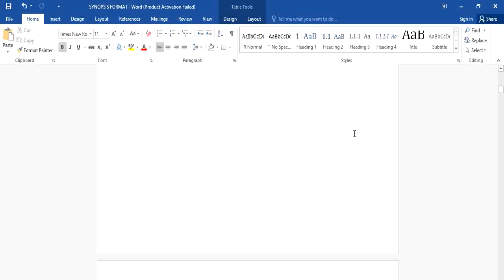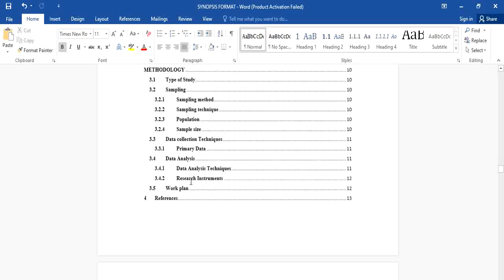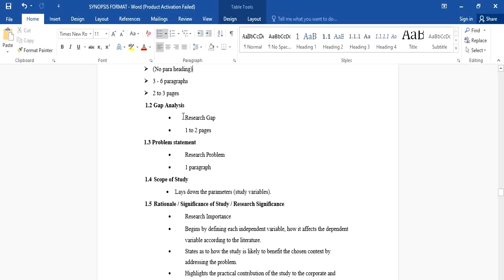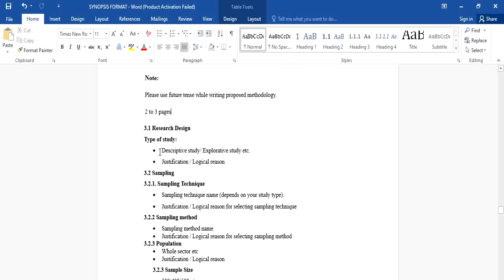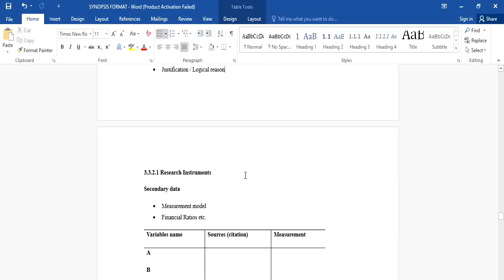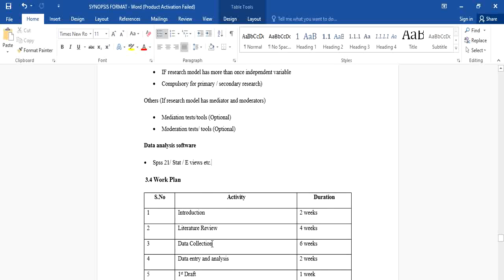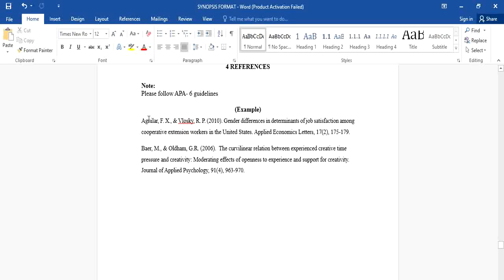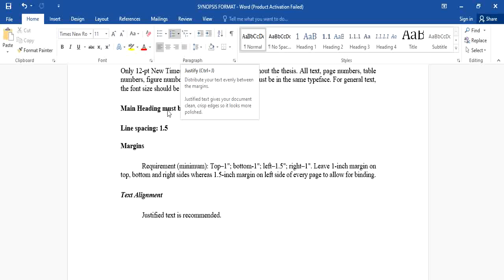How to Write Research Proposal | Research Proposal Format | How to Write Research Synopsis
How to Write Research Proposal? |Research Proposal Format| Proposal Format | Synopsis | Murad Learners Academy

In Murad Learners Academy You Will Learn:

Research
Different Subjects such as Accounting/Business Studies /HRM
Books
Useful Websites
Skills
& Much More!

Category : Education